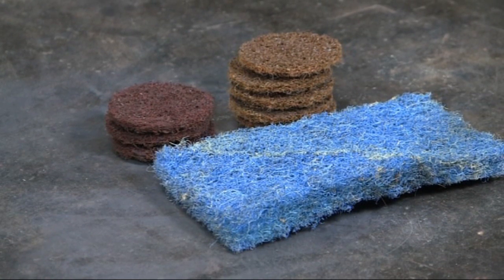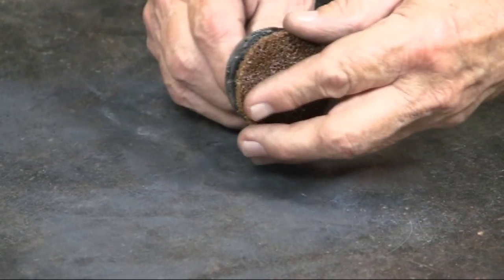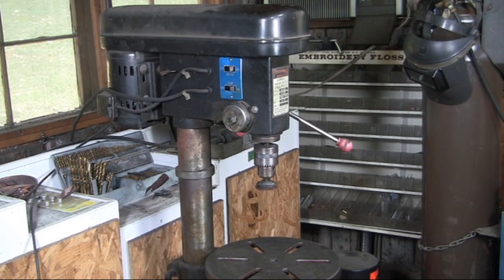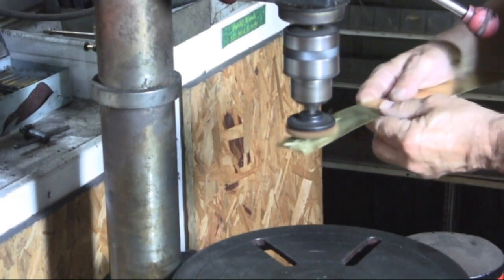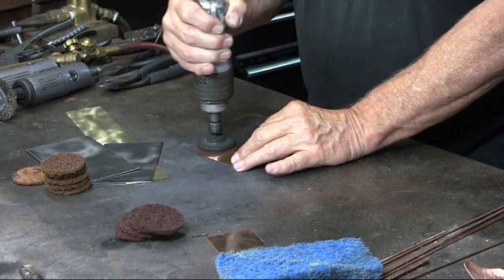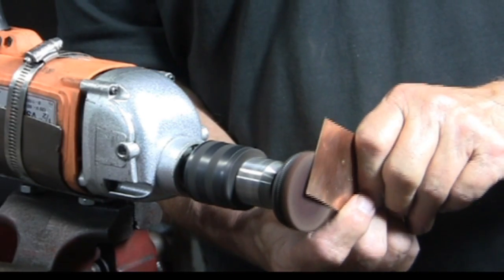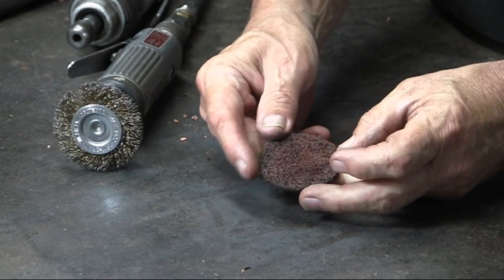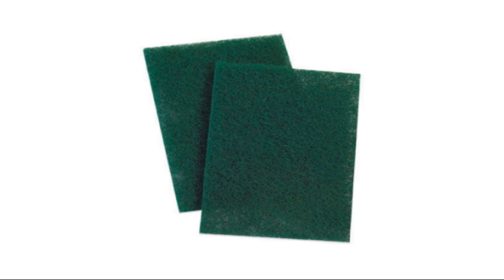Metal Finishing with Scotch Brite Pads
Using 2" Scotch Brite pads to create a swirling effect on copper and brass.  The swirling increases light reflection thus making the sculpture more interesting.  I especially use this on certain copper and brass leaf sprays.